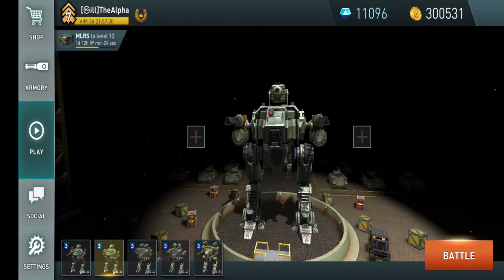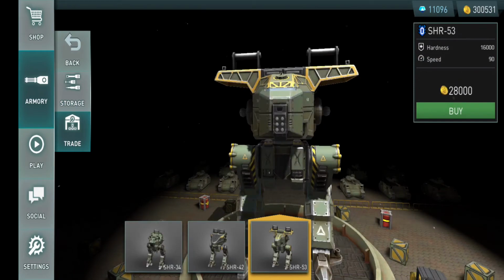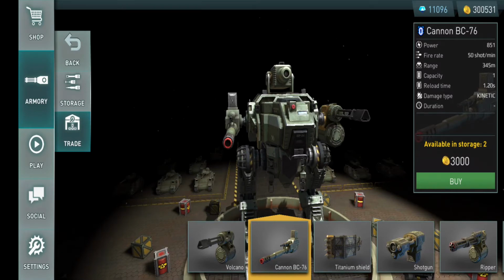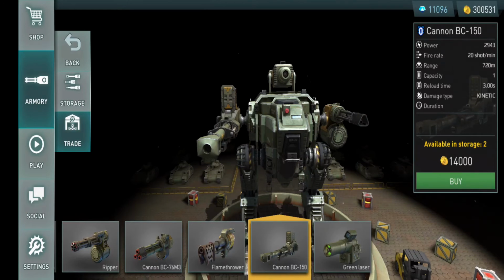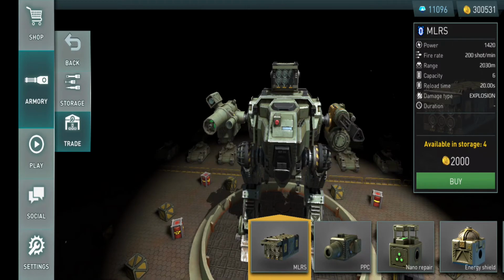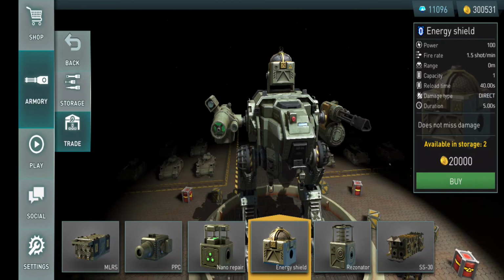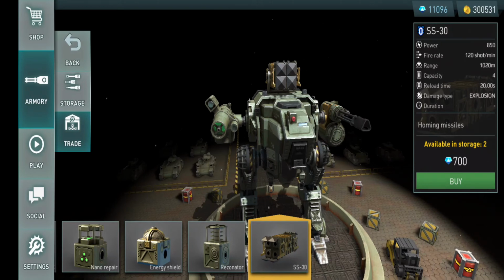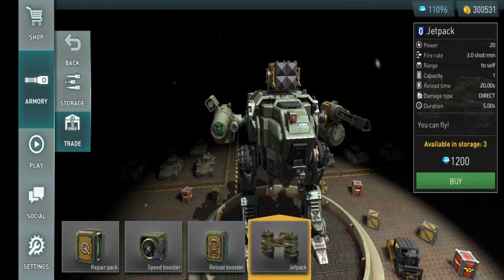WoR Tutorial #1 Bots, Weapons, Modules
Download World of Robots and play for FREE!